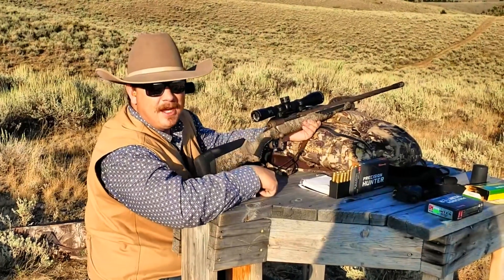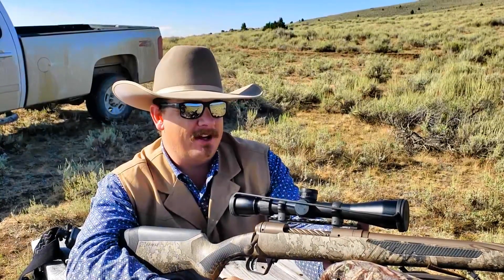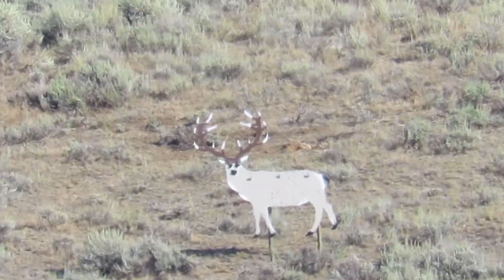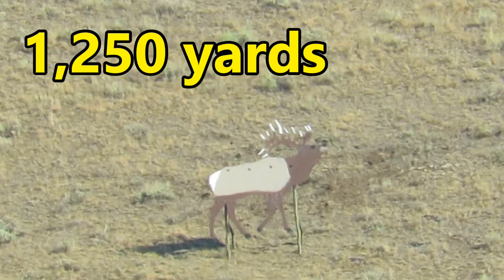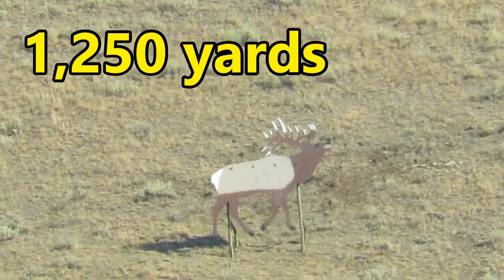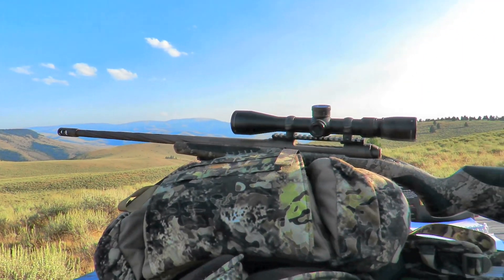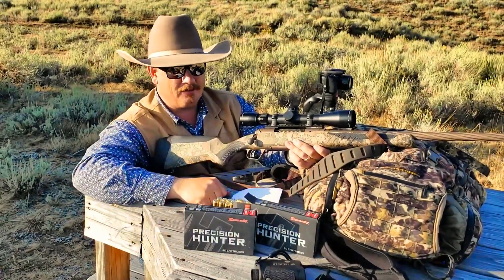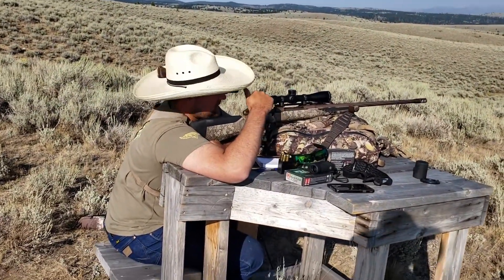Savage 110 High Country 300 Win Mag Review @ 1,250 yards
This is the Savage 110 High Country rifle in 300 Win Mag.  This rifle is quite accurate and just the right weight for shooting big cartridges like 300WM at long ranges.  One of the best shooting rifles that I have ever fired.